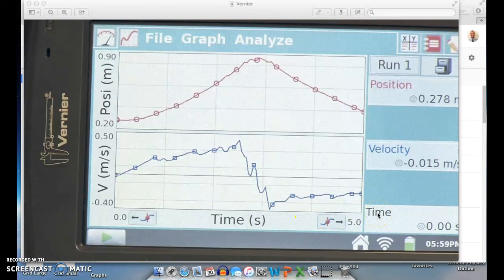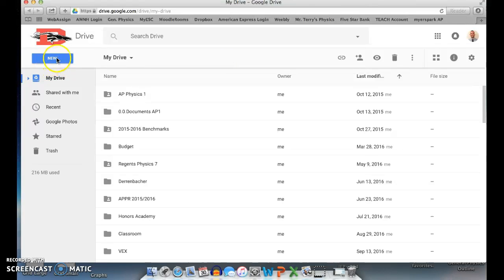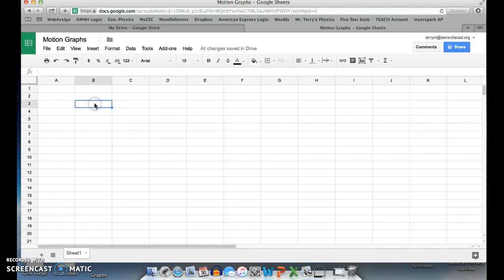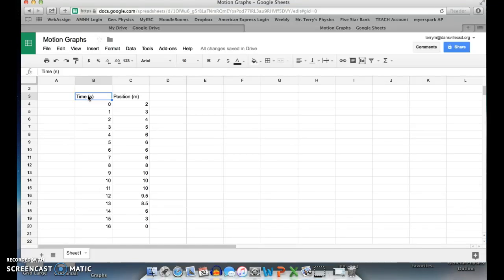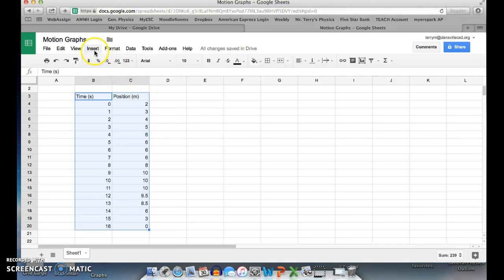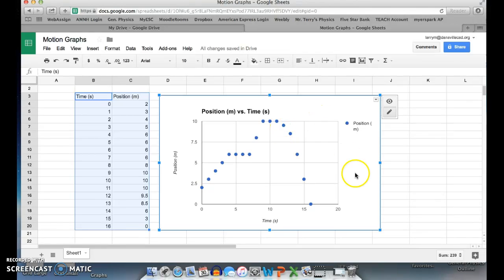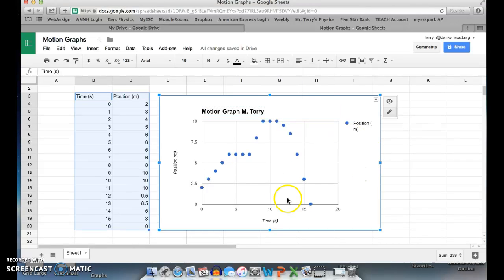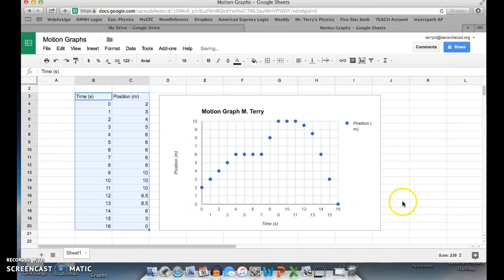Motion Graphs Google Sheets